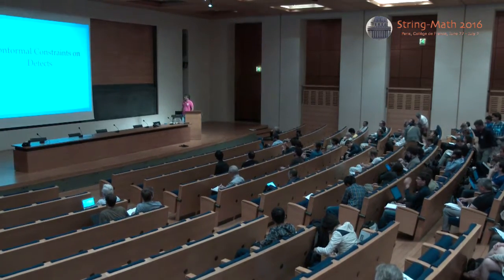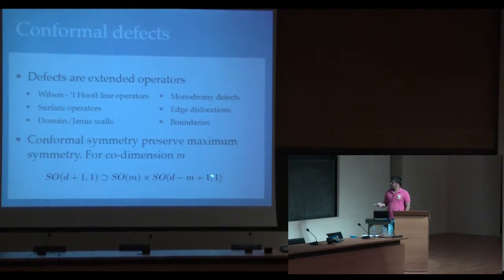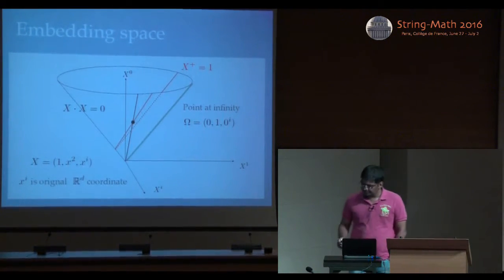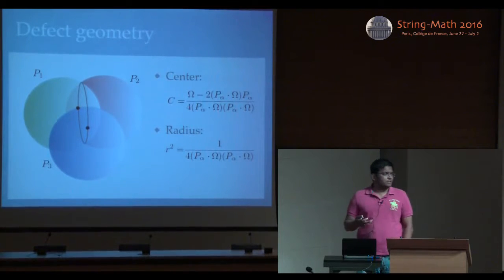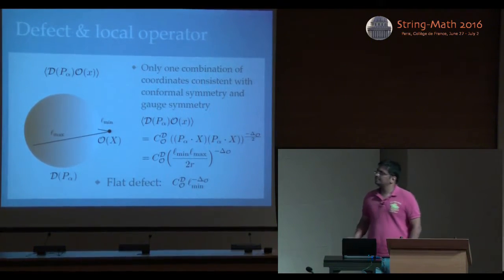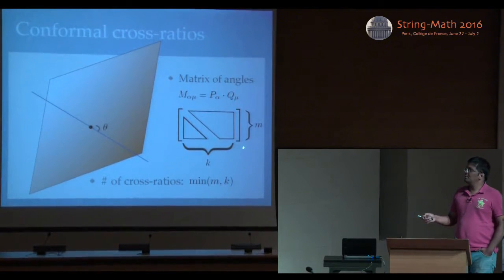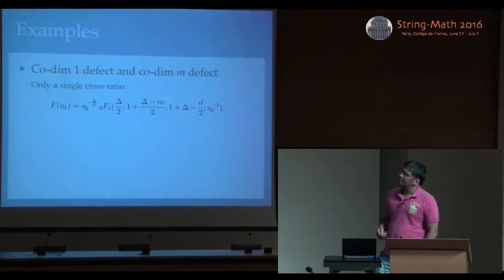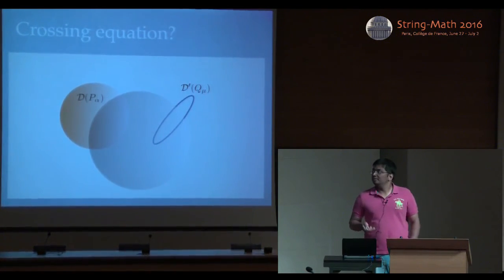Abhijit Gadde - Conformal constraints on defects